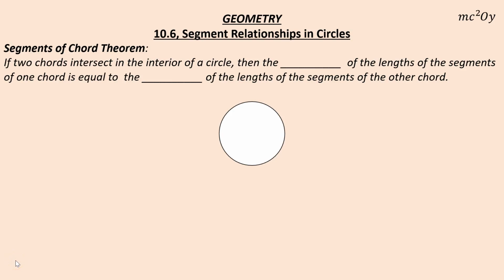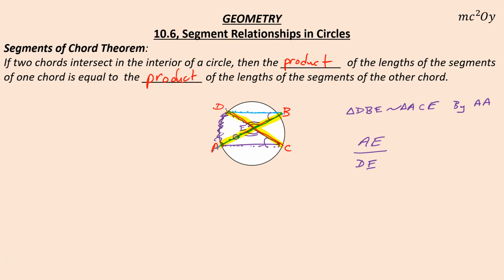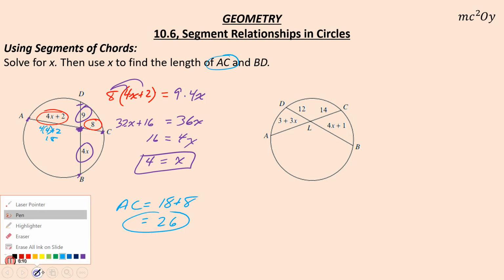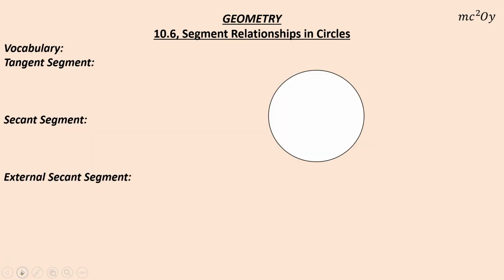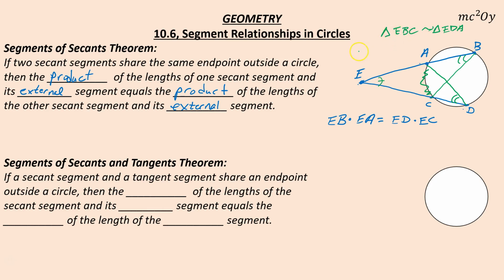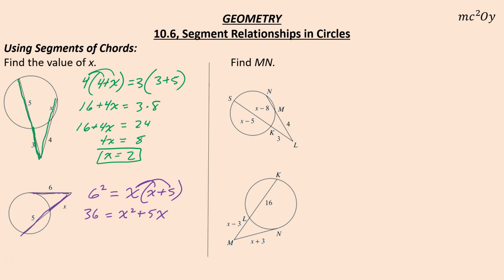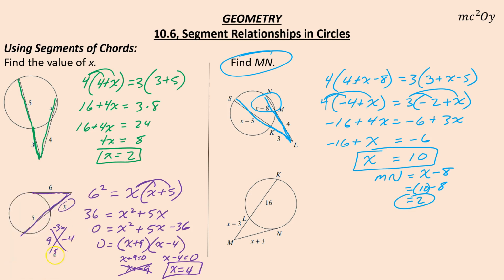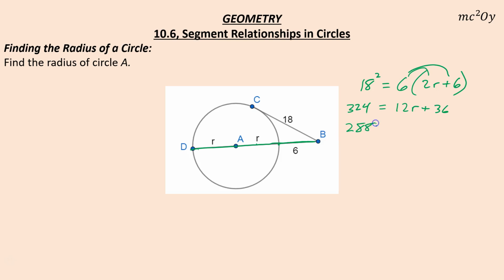G 10.6, Segment Relationships in Circles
0:00 Segments of Chords Theorem
4:45 Using Segments of Chords (solve for x)
8:24 Vocabulary
9:33 Segments of Secants Theorem & Segments of Secants and Tangents Theorem
14:01 Using Segments of Secants and Tangents
20:22 Finding the Radius of a Circle (using Secants and Tangents)